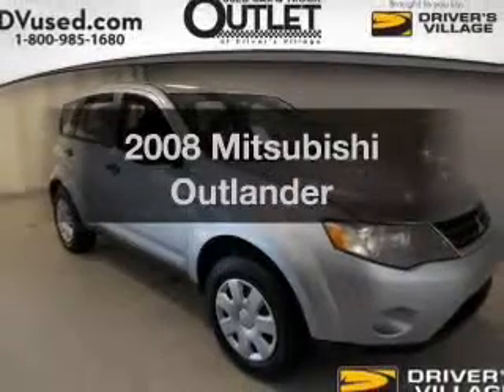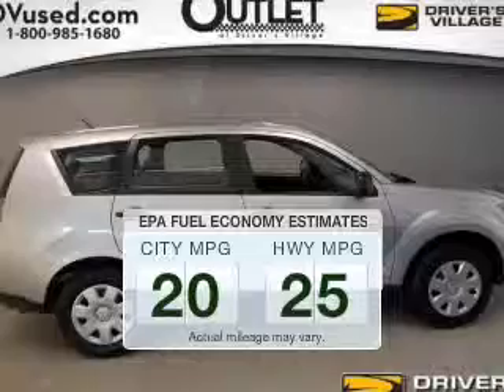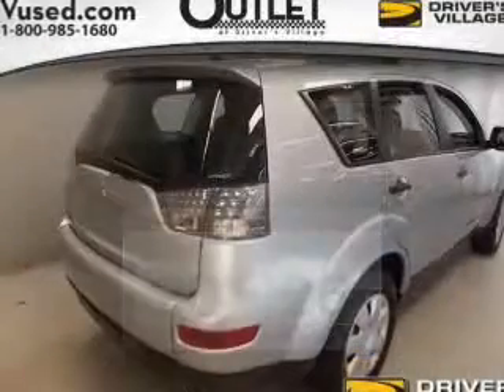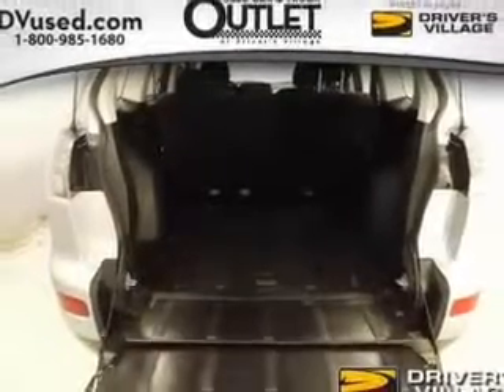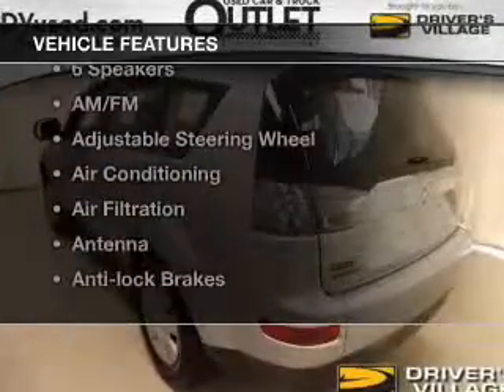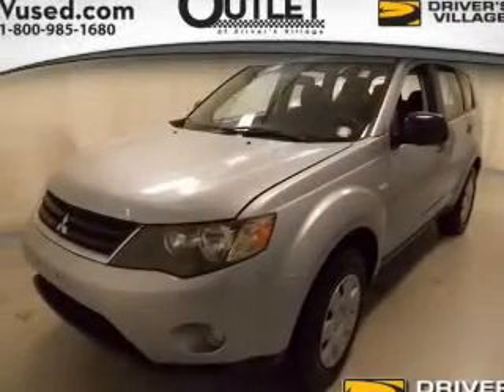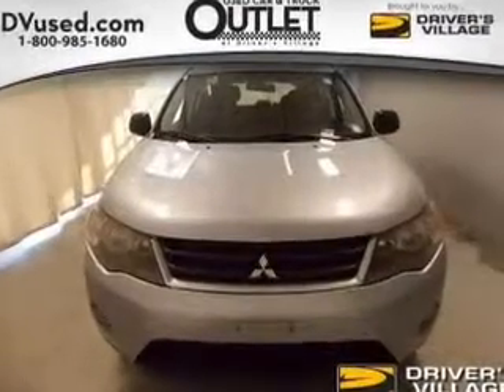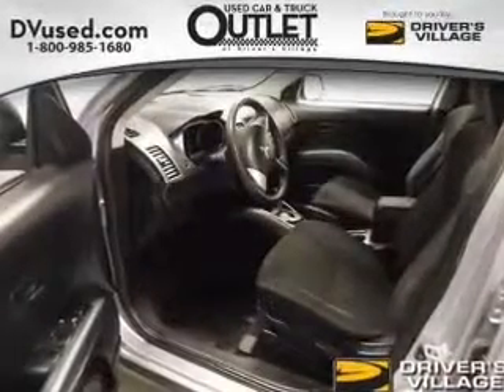2008 Mitsubishi Outlander - Cicero NY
Year: 2008
Make: Mitsubishi
Model: Outlander
Trim:
Engine: 2.4 L, 4 cylinder
Transmission:
Color: Silver
Mileage: 112785
Address:
5885 E Circle Dr